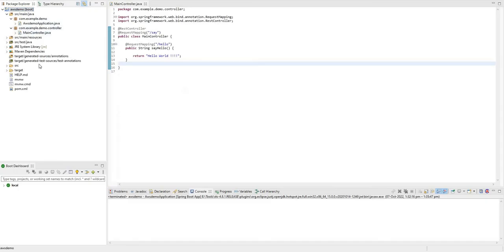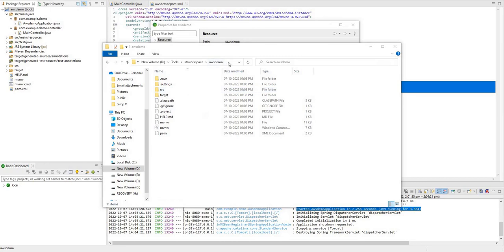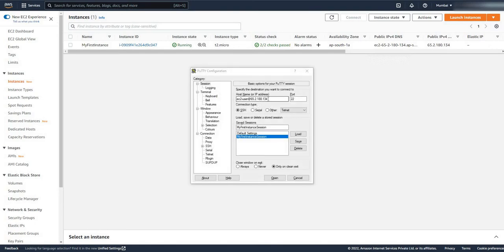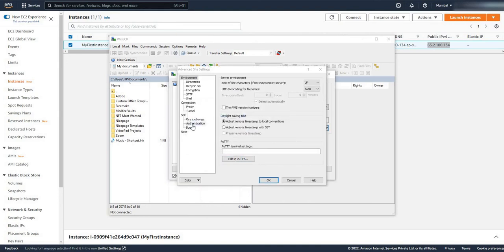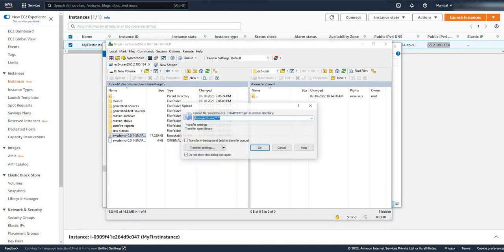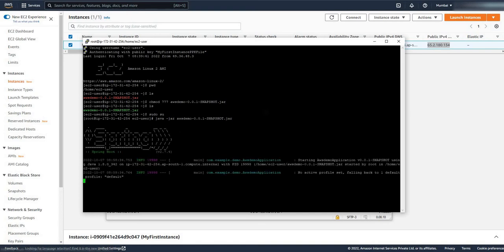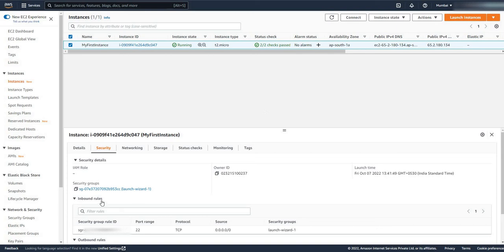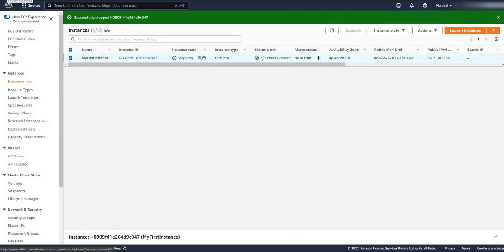How to start / deploy spring java app on EC2 instance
How to deploy  java app on EC2 instance, basic understanding of deployment on server, how to start jar with command "java -jar {jar file name}". start spring boot app on ec2 instance, start spring boot jar app on ec2 instance, easy way to start jar file on ec2 instance.